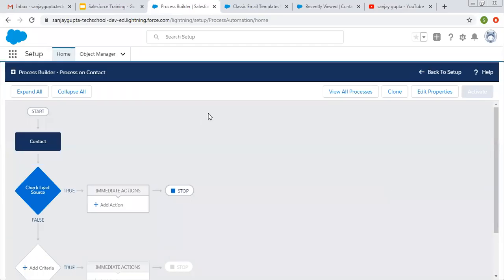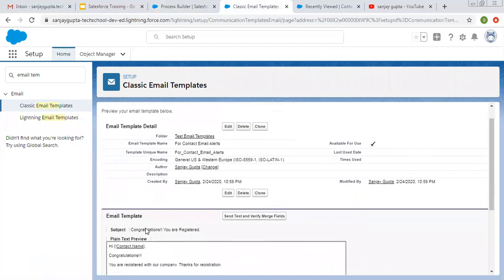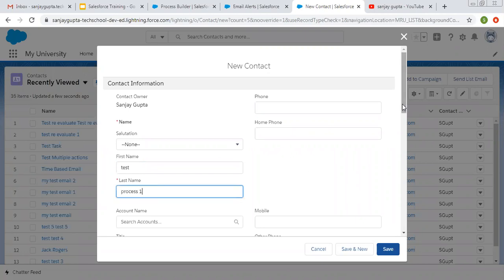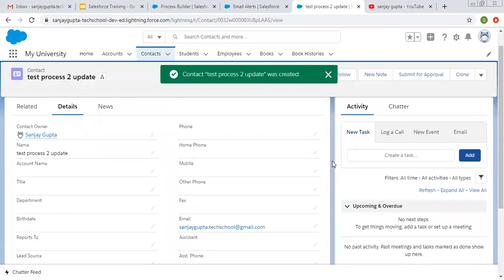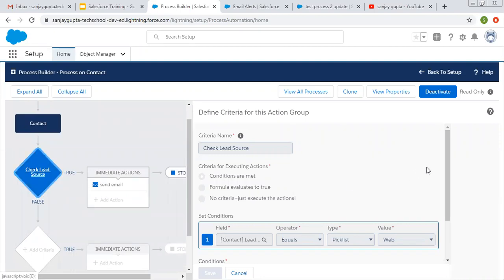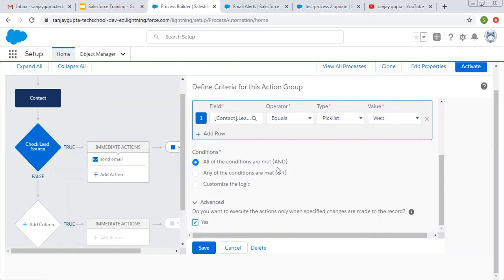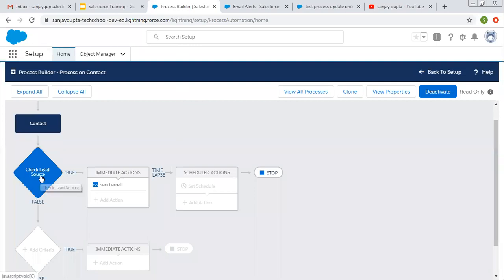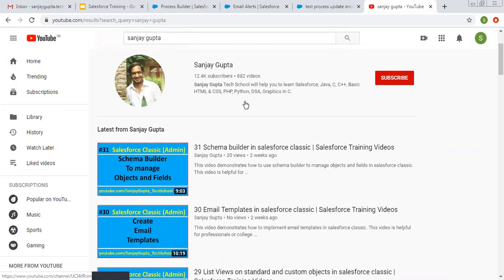03 Send email alerts using process builder in Salesforce lightning | Salesforce Training Videos